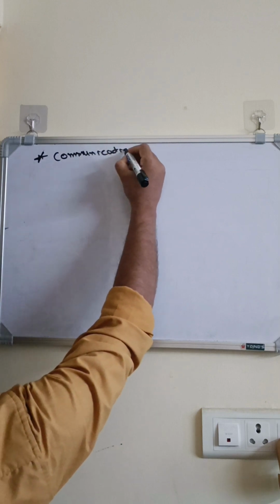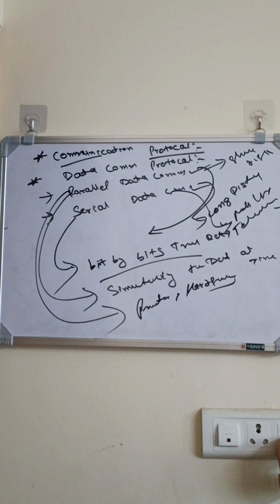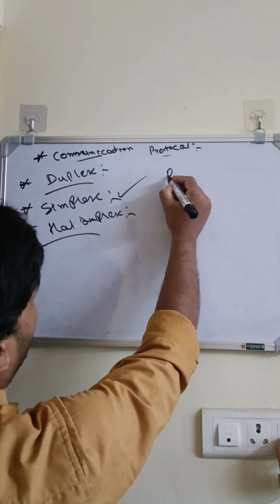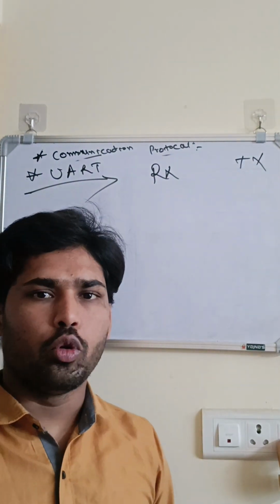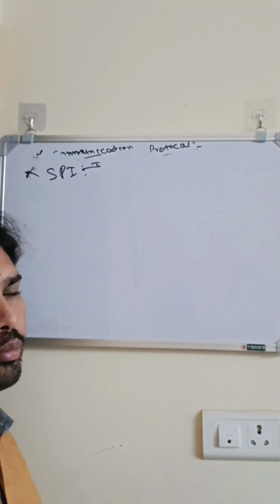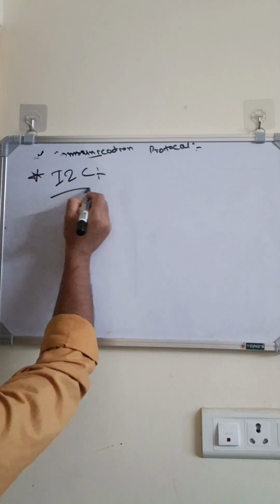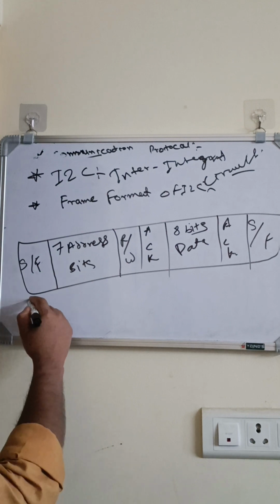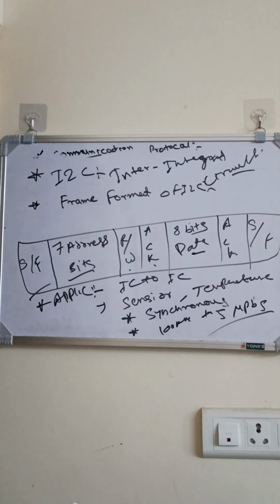communication protocol | UART | SPI | I2C | Serial & Parallel | Duplex | Half Duplex | Full Duplex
communication protocol
UART
SPI
I2C
Serial & Parallel
Duplex
Half Duplex
Full Duplex